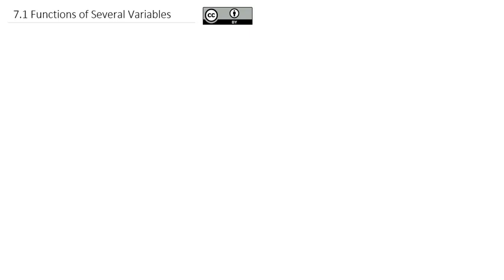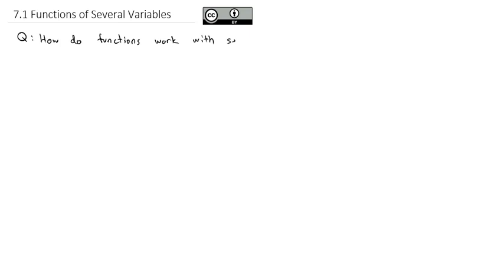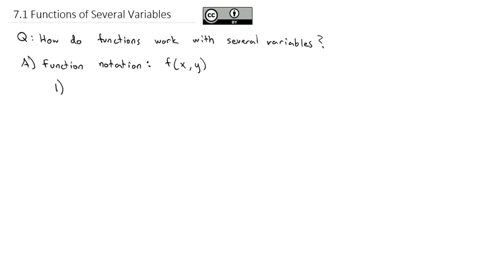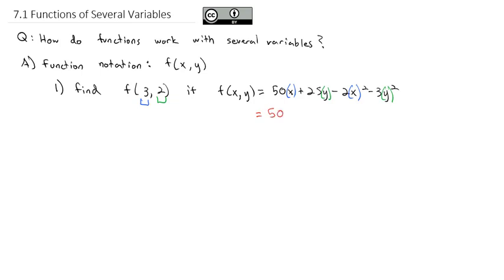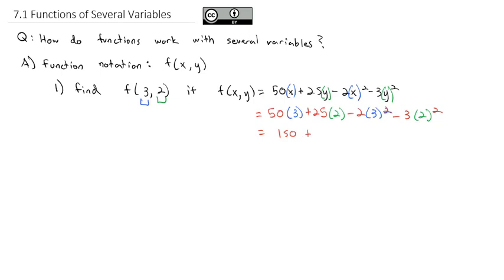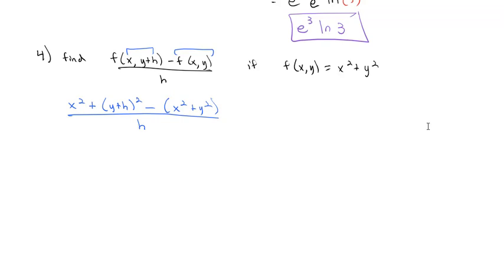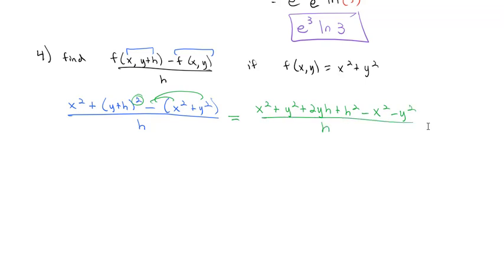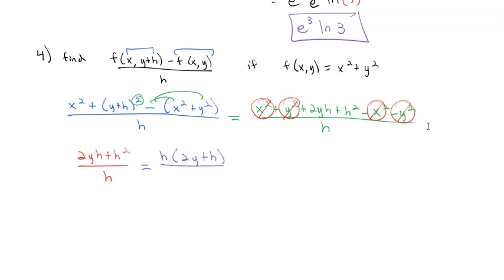7.1 Functions of Several Variables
Evaluating functions of several variables and finding limits with functions of several variables